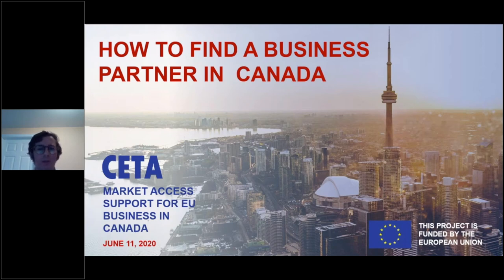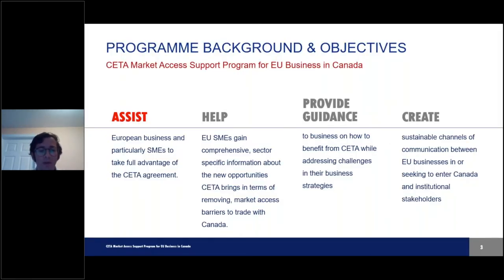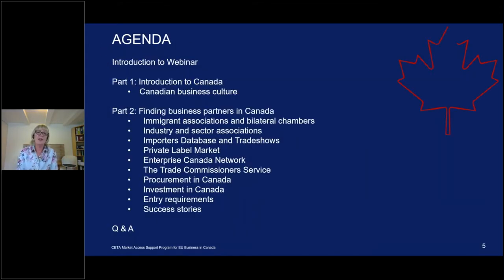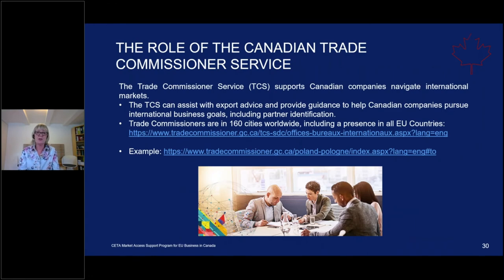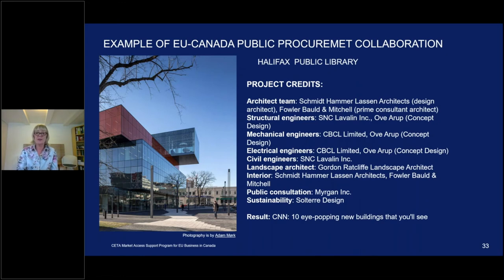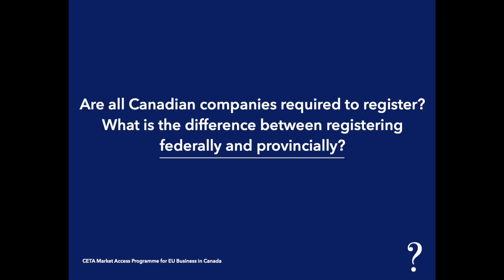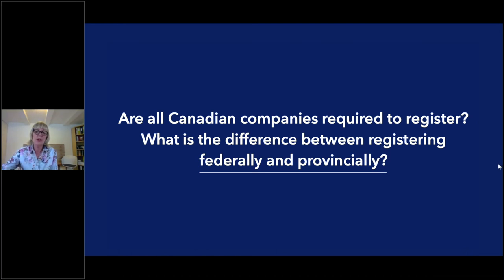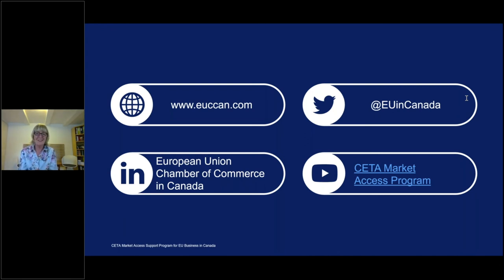Taking advantage of CETA - How to Find a Business Partner in Canada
Ms. Pernille Fischer Boulter, CEO at Kisserup International Trade Roots, share some informed advices and insights to European companies seeking business partners in Canada to fully reap the benefits of CETA - as part of a series of practical webinars by the CETA Market Access Programme